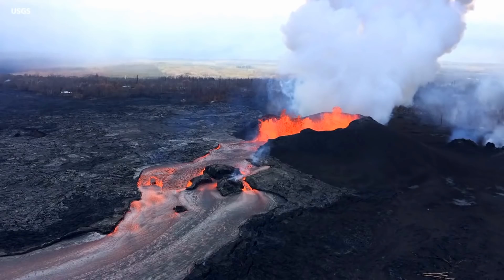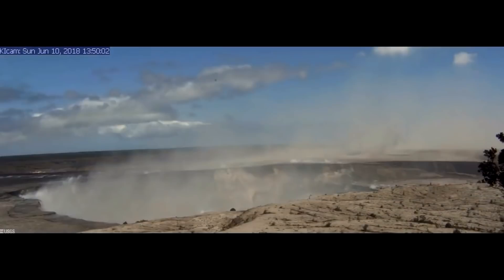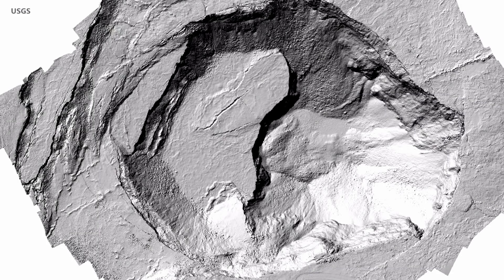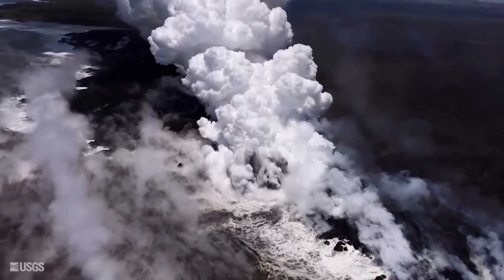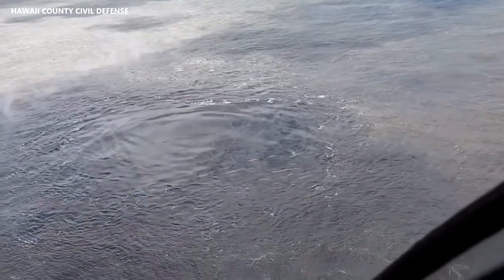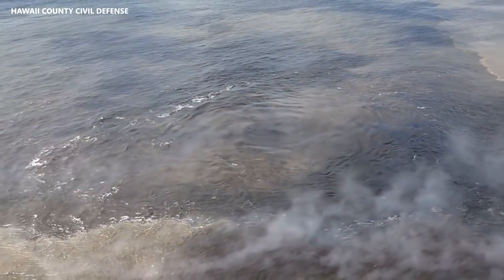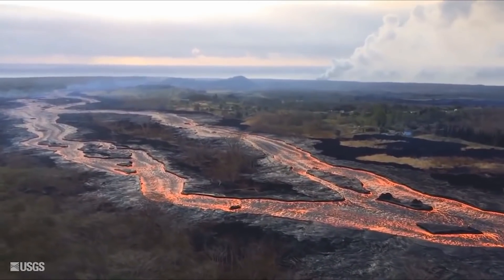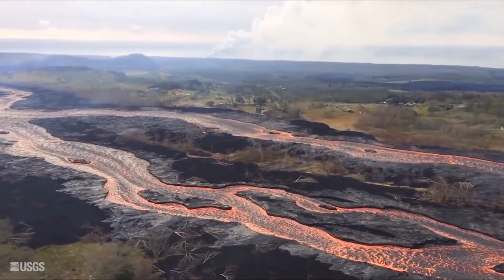Kilauea eruption update from USGS scientist June 11, 2018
Hawaii volcano update from a USGS, Hawaiian volcano observatory scientist on June 11, 2018

SOURCE: USGS/Big Island video news